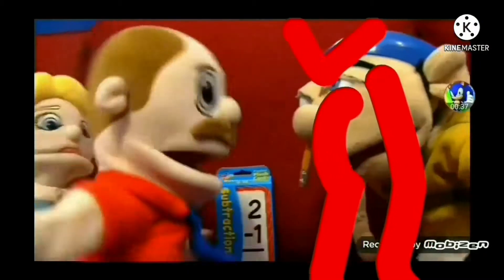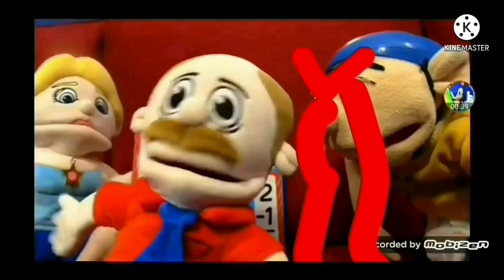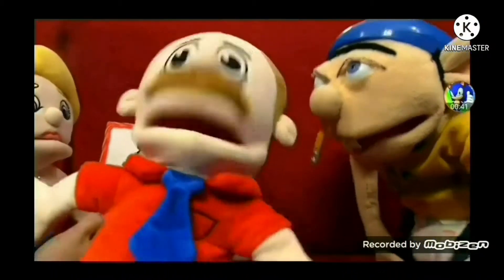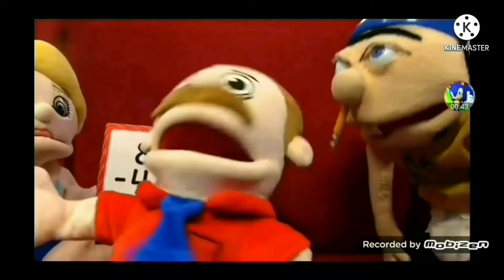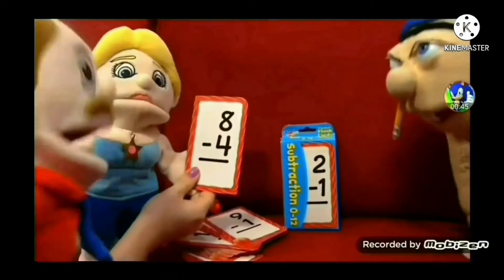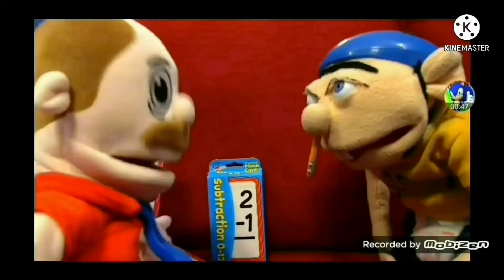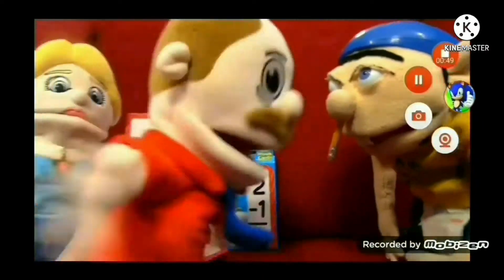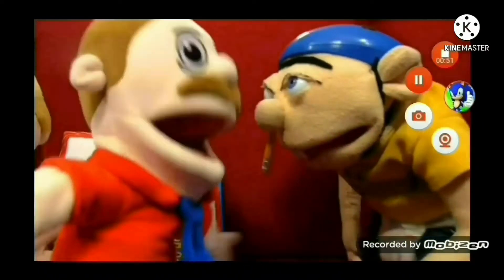Jeffy Angry.exe Button O